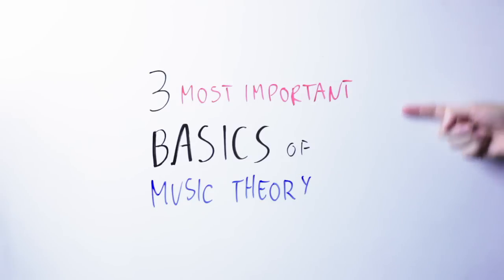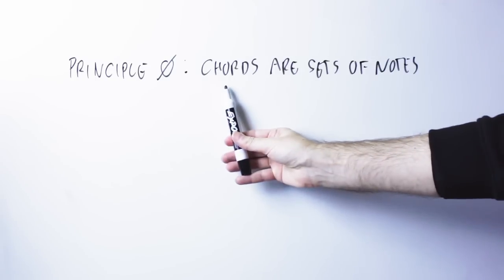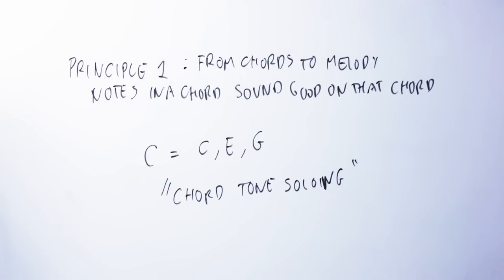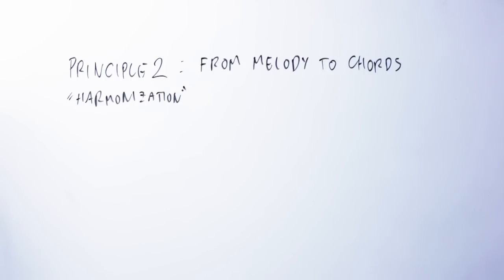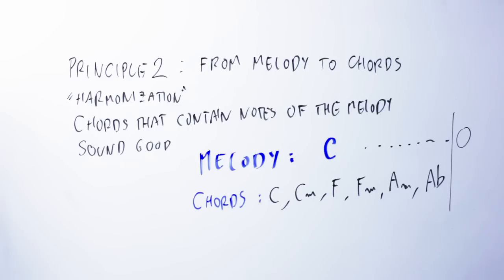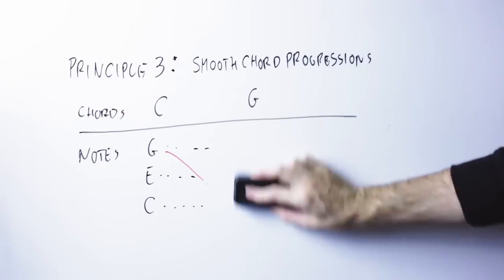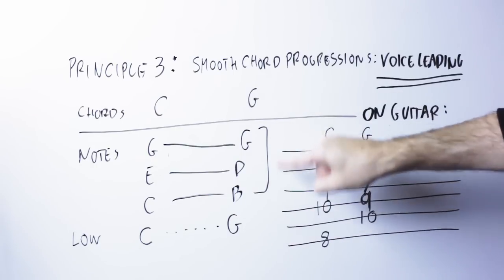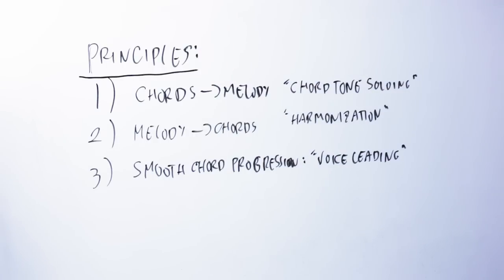The 3 POWERFUL Principles Of Chords And Harmony Every Guitarist Must Know [Guitar Harmony]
Do you ever feel overwhelmed by the amount of things there is to learn in music theory? Keep watching if you want to learn the three most important things to learn when you start learning theory!